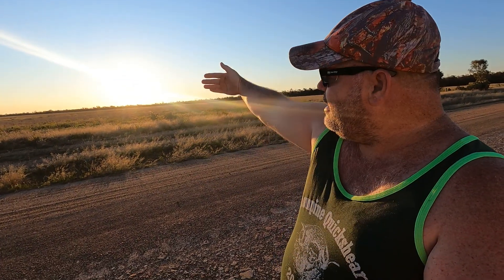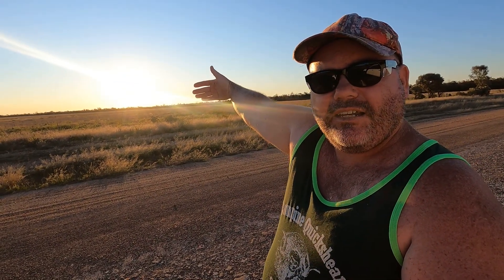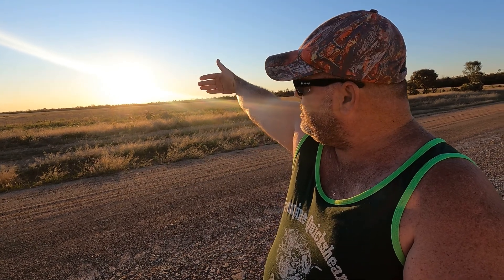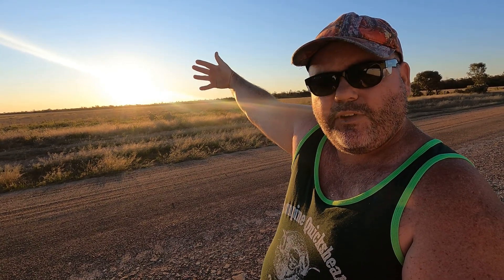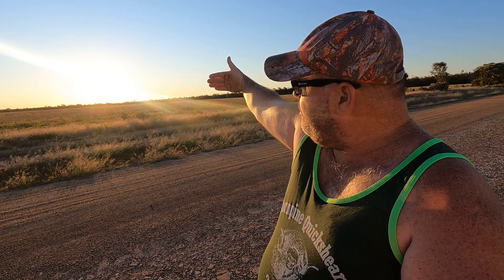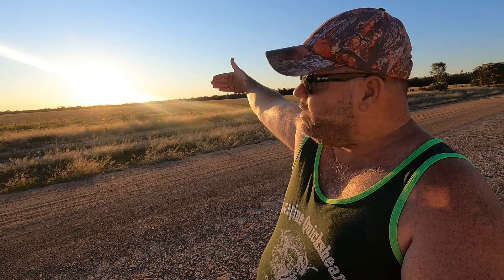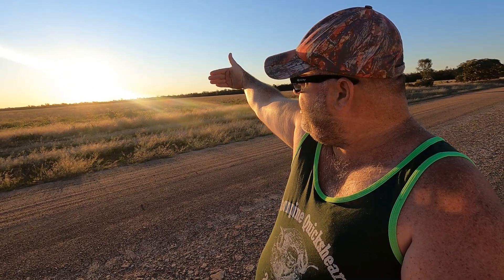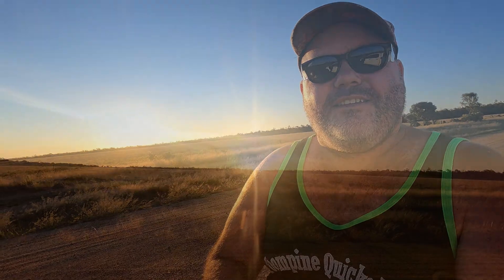Judging Time with the Sun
its a old sailors trick to check roughly how much daylight you have left.